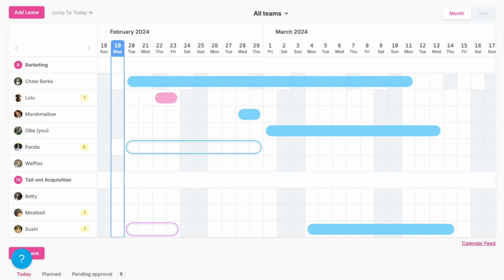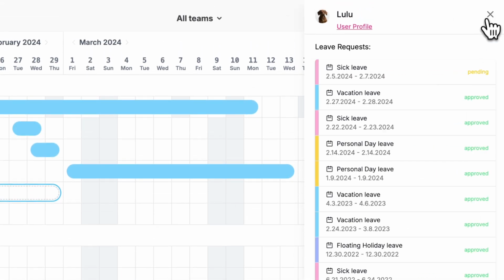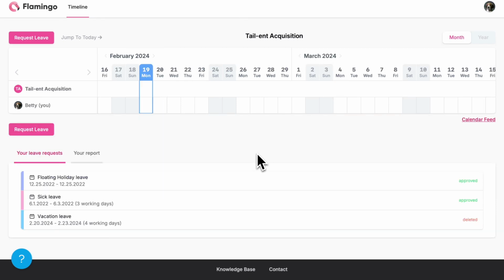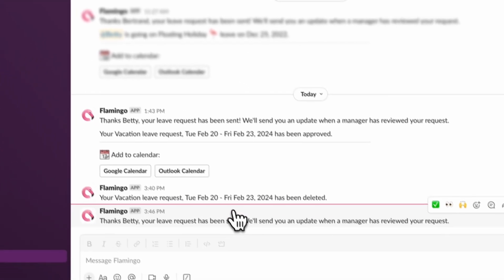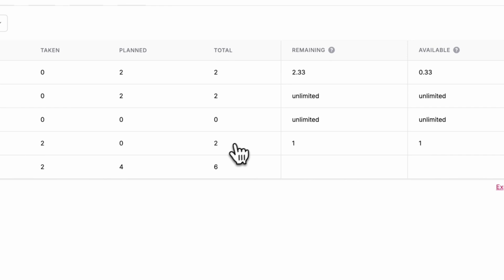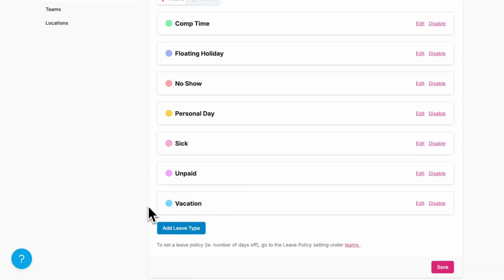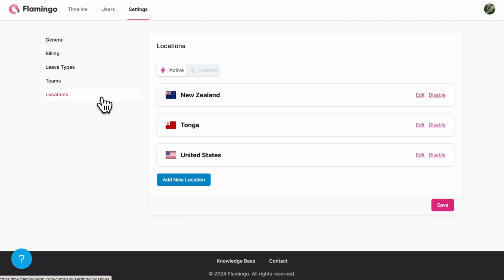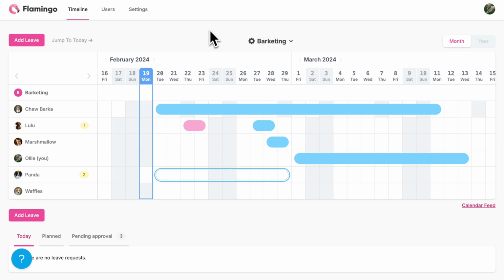Leave Tracker Slack App: Track & Manage Employee PTO & Time Off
🔥 FlamingoApp.com is the ultimate tool for PTO & leave management and vacation tracking.

🔹 In this demo, you'll see:
✅ How to request leave
✅ Effortless manage approvals
✅ How to add leaves to your Google Calendar
✅ Our seamless integration with Slack
✅ Configuring your team's leave policy

💡 Try FlamingoApp today! 👉 flamingoapp.comm